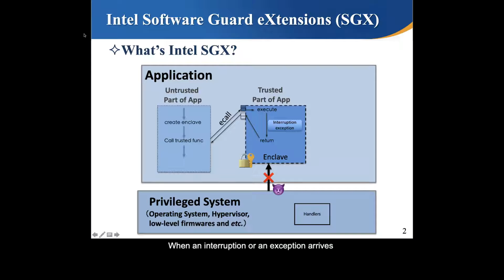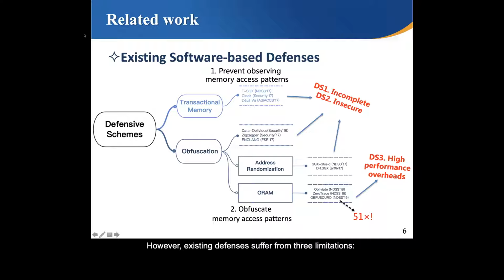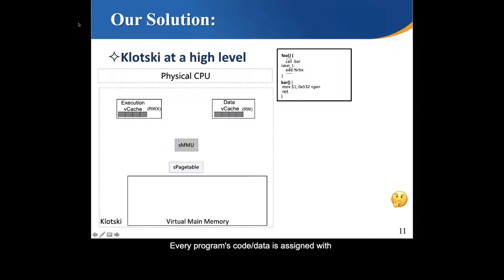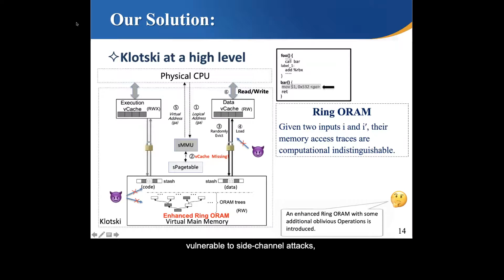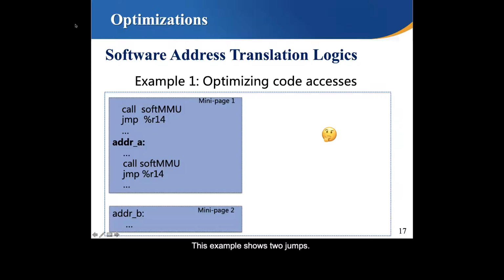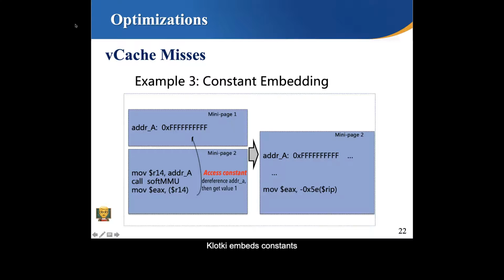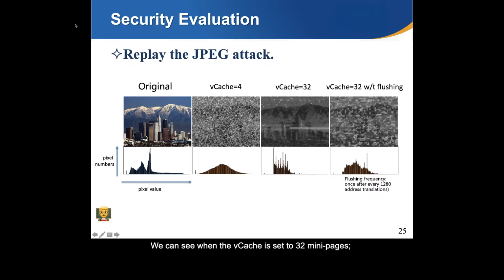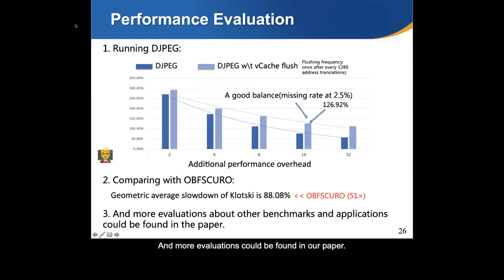ASPLOS'20 - Session 14A - Klotski: Efficient Obfuscated Execution against Controlled-Channel Attacks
Session 14A: Security with little performance loss — Fast and furious!

Title: Klotski: Efficient Obfuscated Execution against Controlled-Channel Attacks
Presented by: Pan Zhang (Huazhong University of Science and Technology & University of California, Riverside)
Authors: Pan Zhang (Huazhong University of Science and Technology & University of California, Riverside); Chengyu Song (University of California, Riverside); Heng Yin (University of California, Riverside); Deqing Zou (Huazhong University of Science and Technology); Elaine Shi (Cornell University); Hai Jin (Huazhong University of Science and Technology)